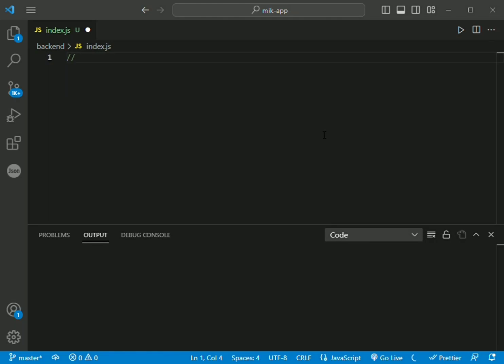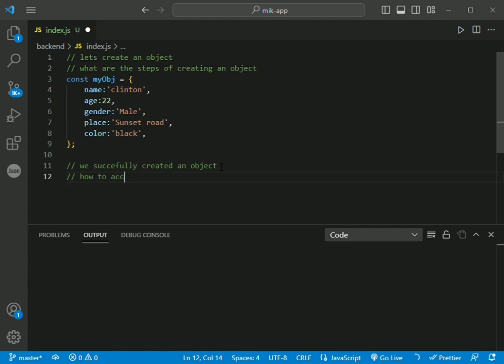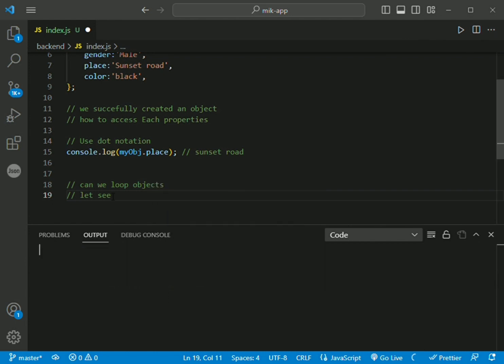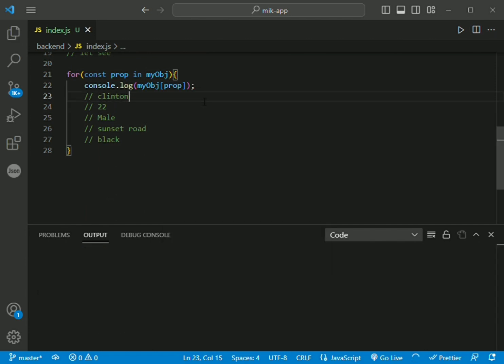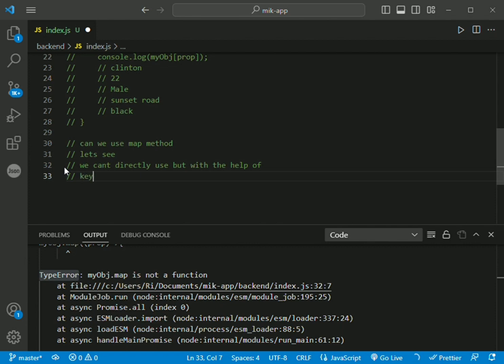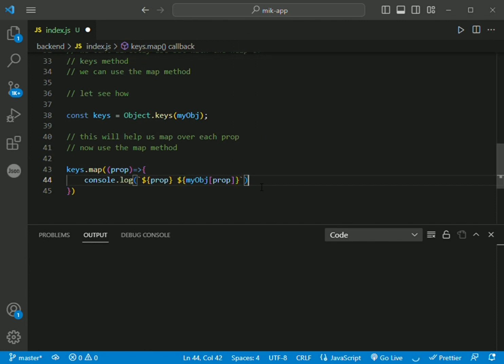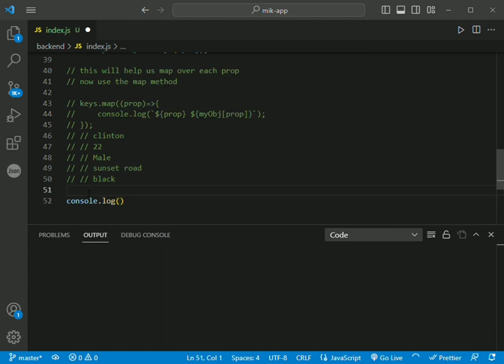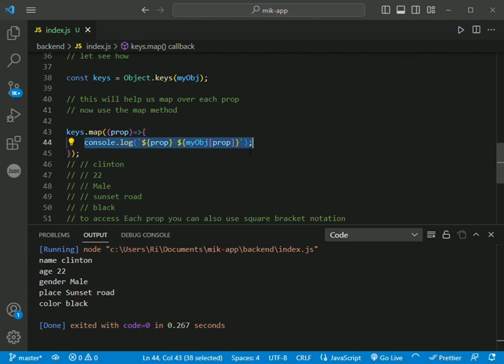Javascript Objects | what are the ways of creating an object in javascript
I'm Gonna teach programming from absolute scratch.

If you dont know them I will teach you in my coding videos .😎

Keep watching 👈🏻and supporting.🖤✌
Hey this small videos are  really helpful and easy to implement in your code,try to code daily and learn in a fun way.

Like❤ and share 💯 my video🎦 if you really appreciate my efforts🥰If you dont know them I will teach you in my coding videos .😎

I will be updating you with more videos to make coding a fun for my viewers.